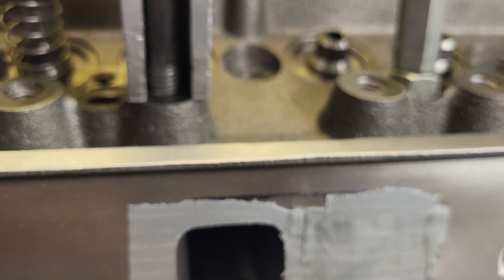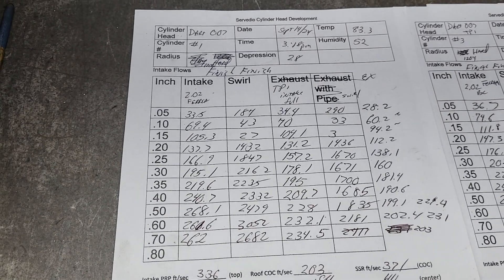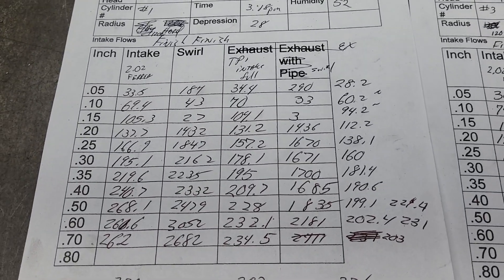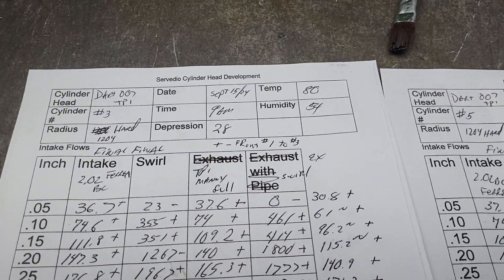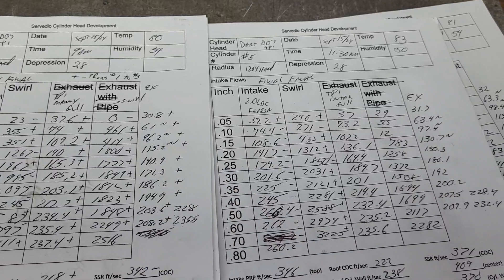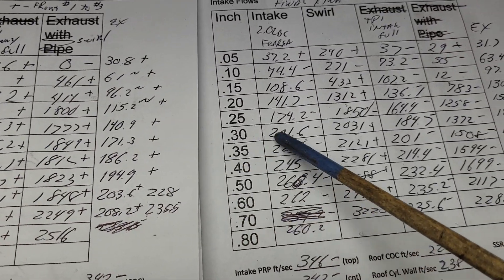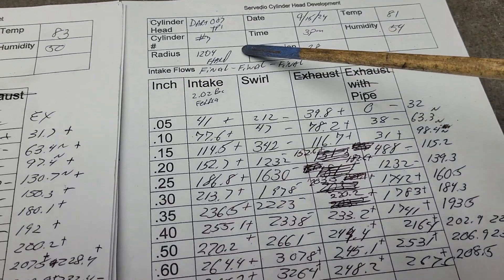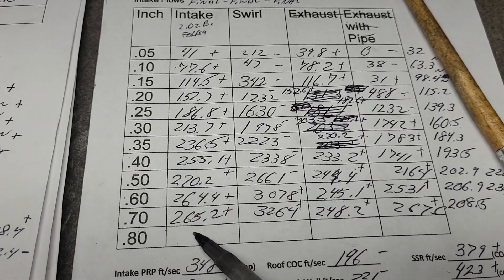Redheaded Stepchild High Performance TPI project. Each port flow through the TPI manifold #1,3,5,7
We take the drivers side head and flows all the ports and compare them then we flow it all through the modified TPI S base and Arizona Speed and Marine runners, modified stock plenum and my 58mm throttle body. Total geek fest. Slow and boring!